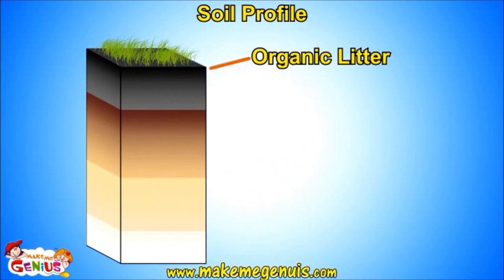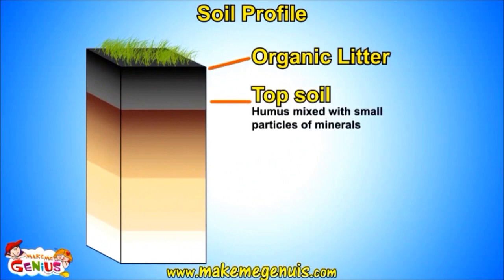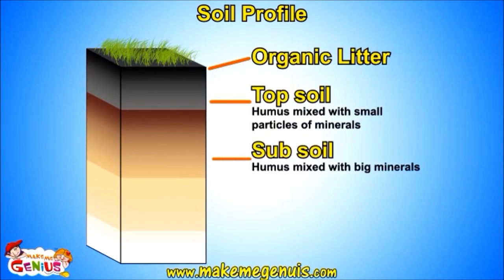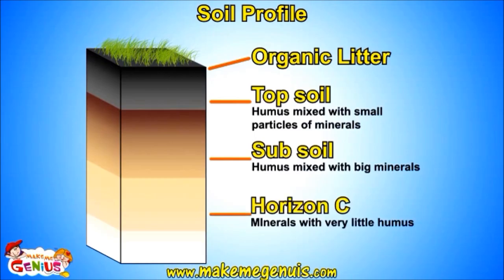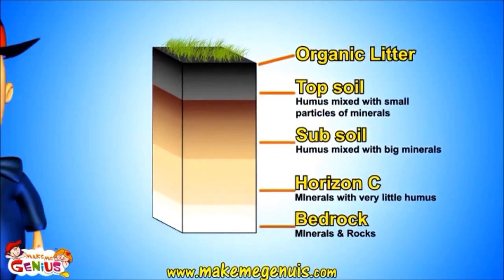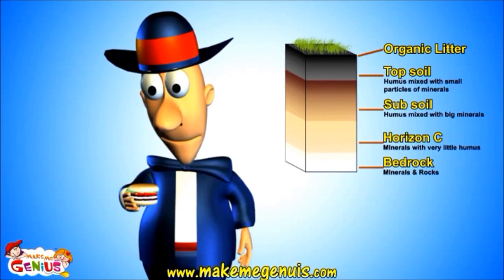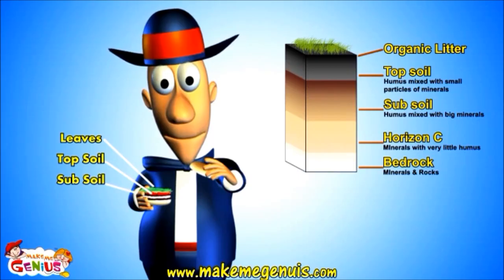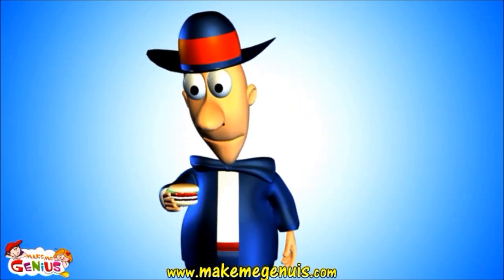Soil Profile , Structure , Layers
,watch all Science & other educational videos for kids for free.